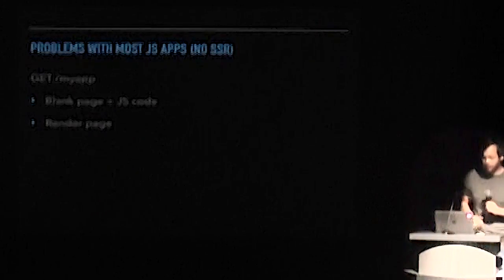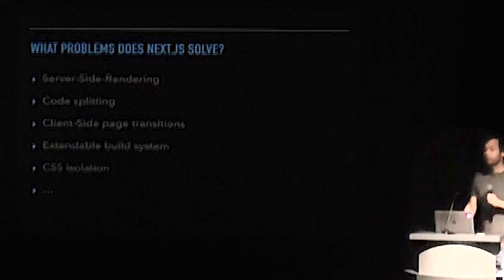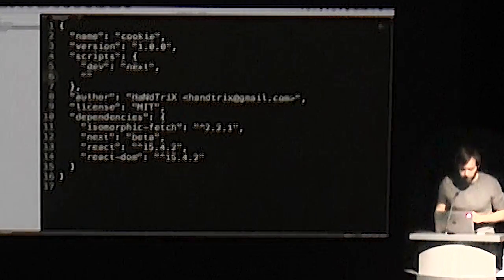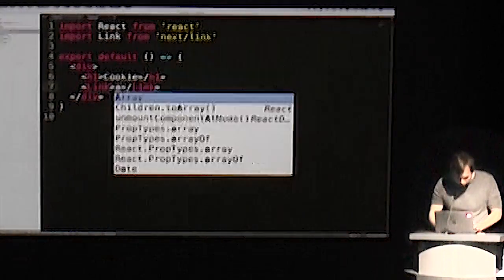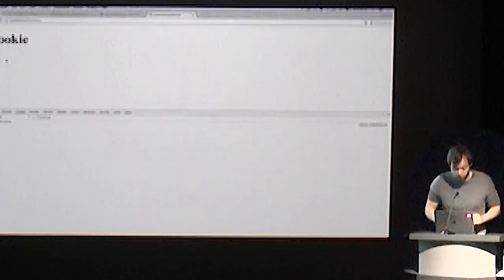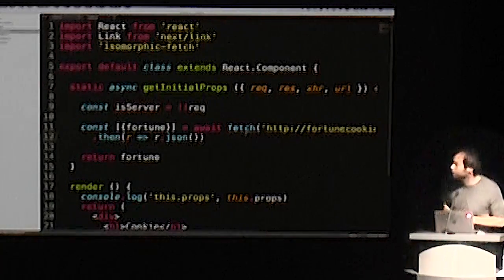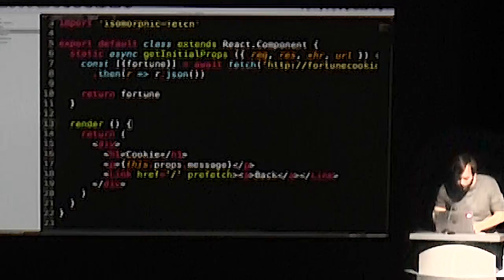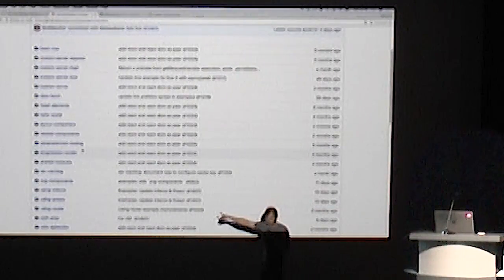Henrik Wenz: Start building server rendered web apps using next.js | JSUnconf 2017